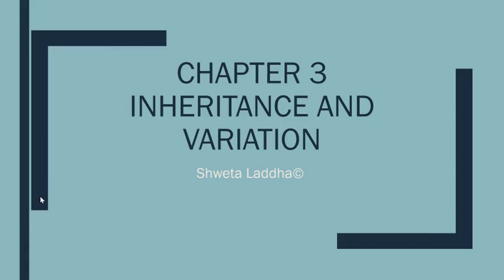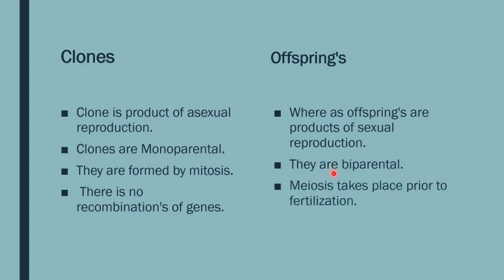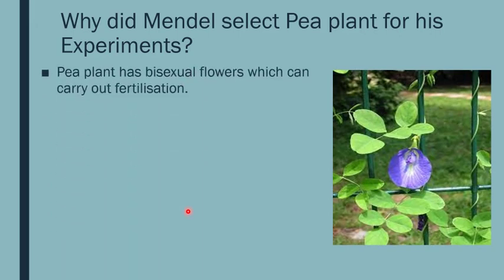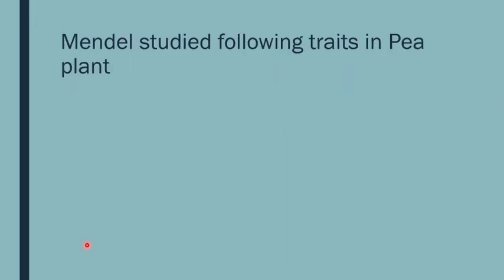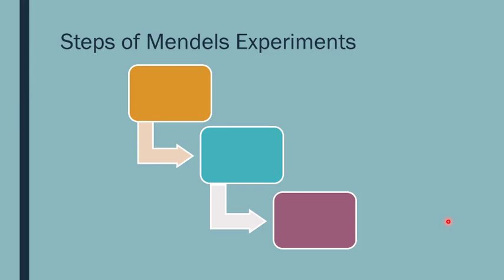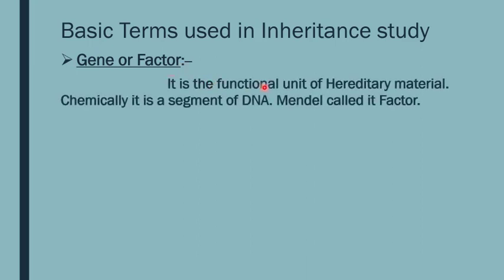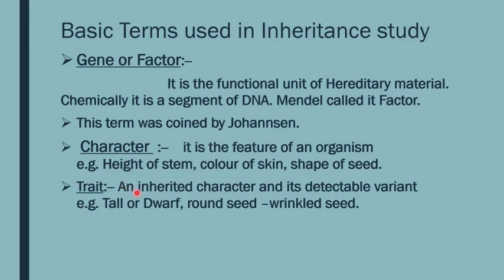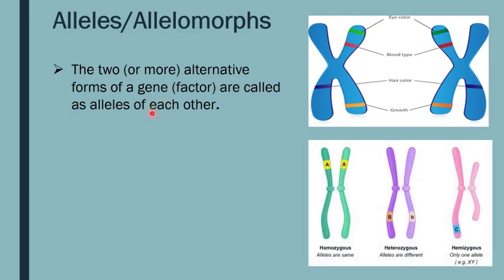Chapter 3 | Inheritance and Variation | Part 1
Principles of Inheritance and Variation for std 12th CBSE , CET,  NEET and HSC

Enjoy Learning :)